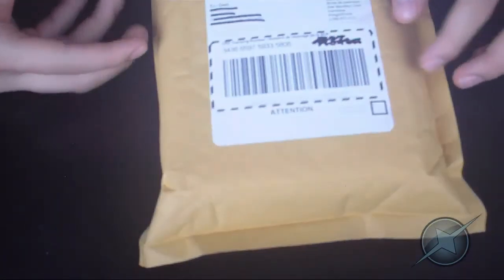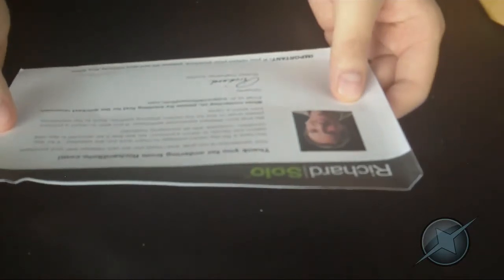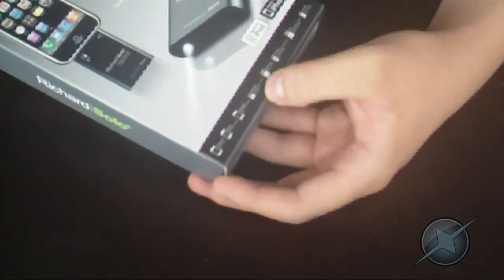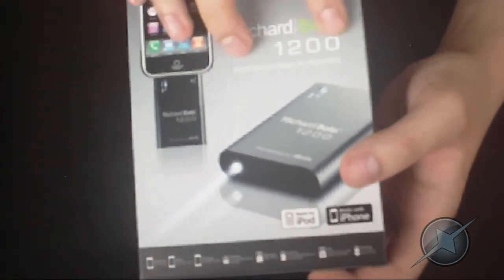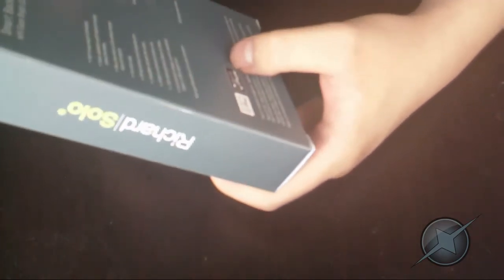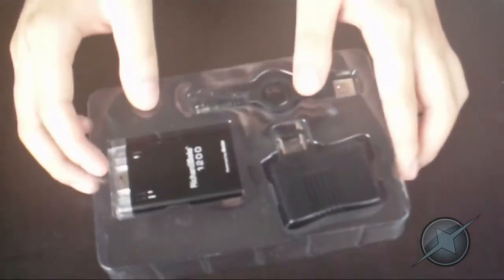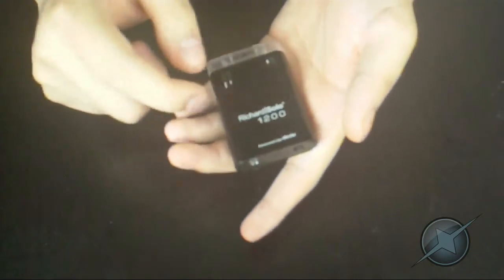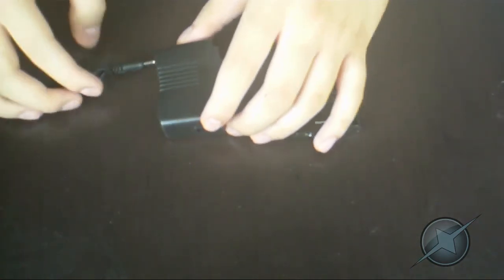Unboxing of Richard Solo 1200 backup battery w/ flashlight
Here is an unboxing of Richard Solo 1200 backup battery w/ flashlight that I won for free from a contest Richard Solo was having on there Twitter account.